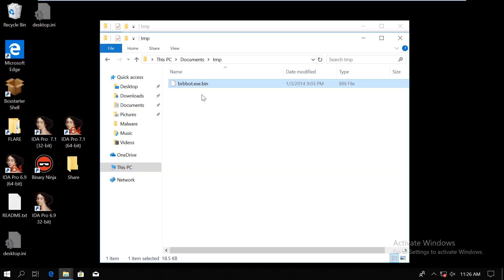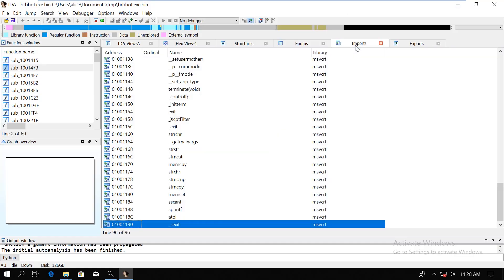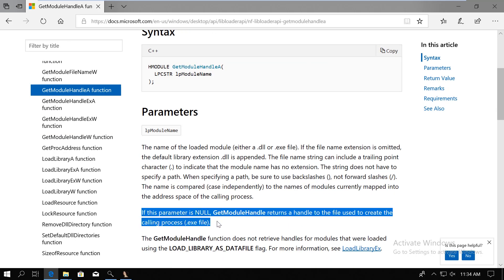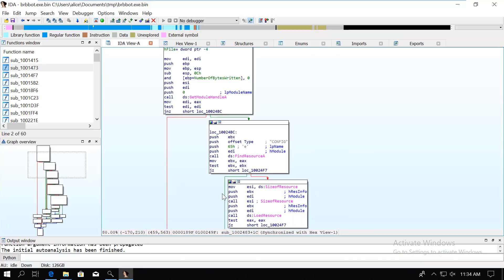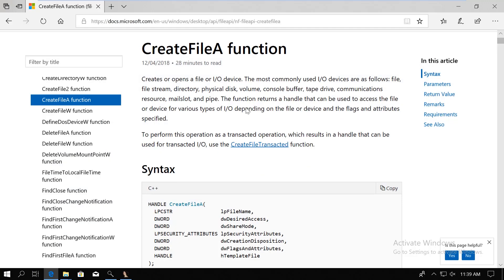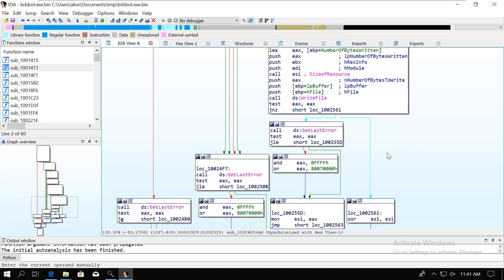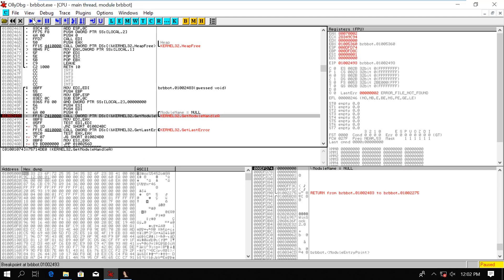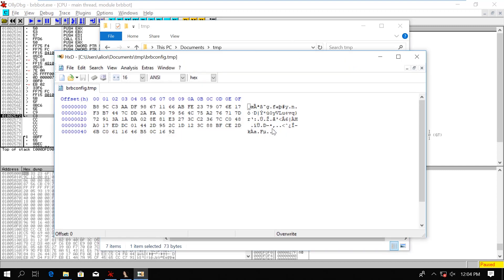[Reversing Snippets] brbot Resource Load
In this video I will go step-by-step through how the brbot malware uses the resource section to store payload and how this looks like in IDA pro.